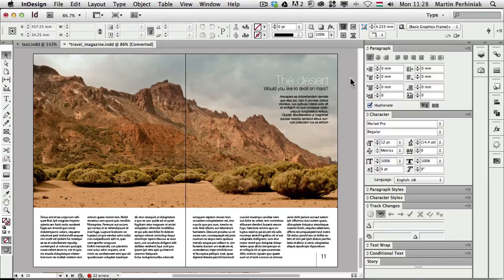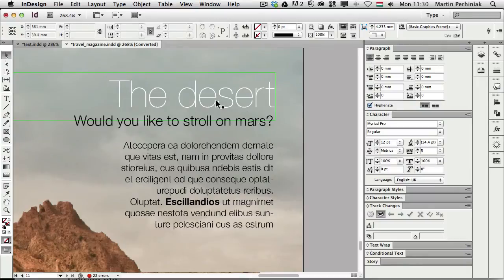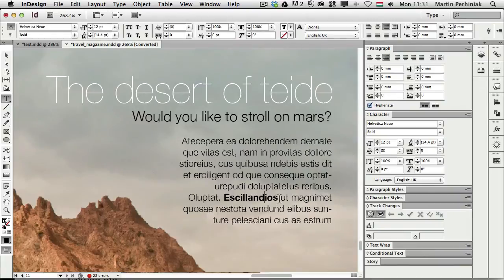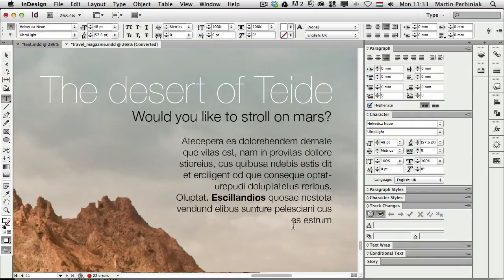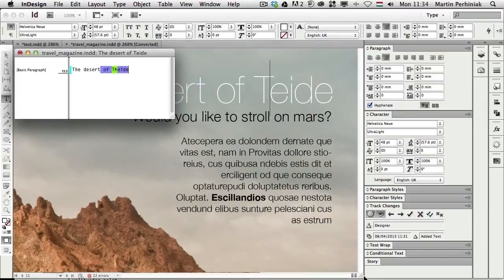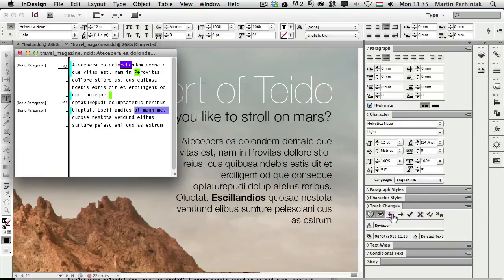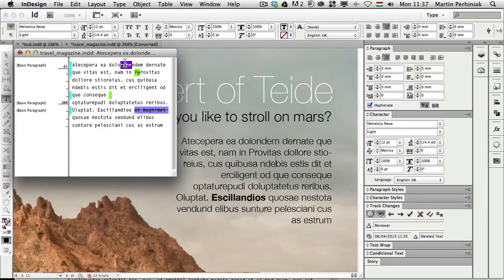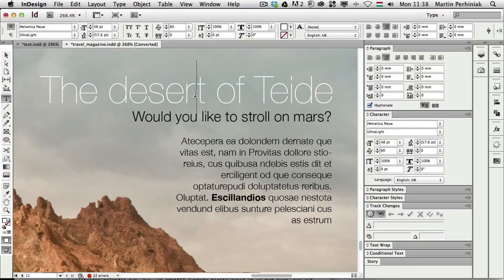Make Collaboration Easier With Track Changes in Adobe InDesign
By setting up different users and enabling Track Changes you can keep track of all text editing in your document and you can easily easily decide at any point either to accept or reject the changes.